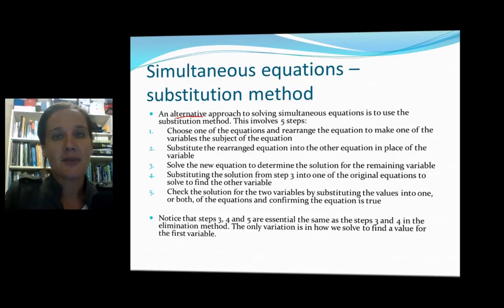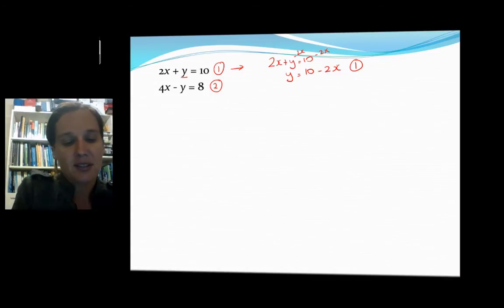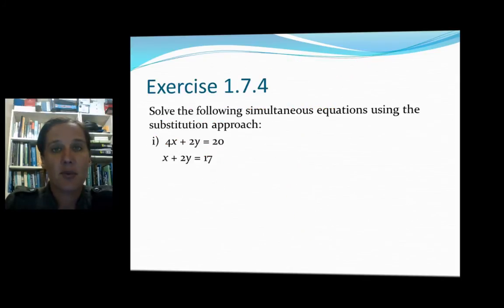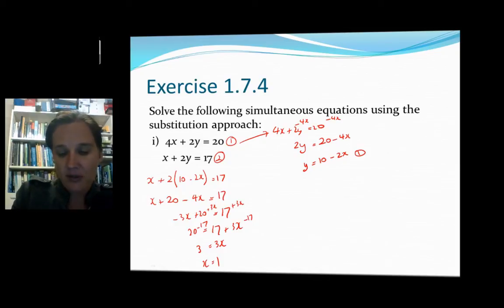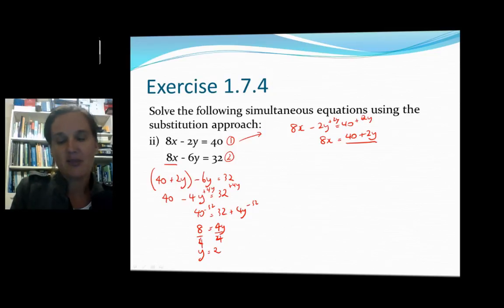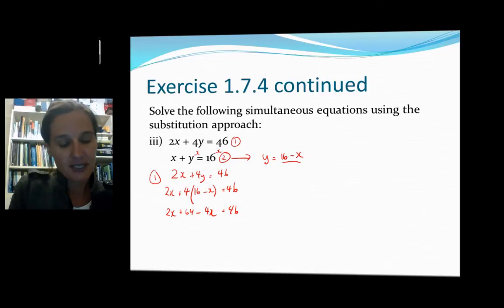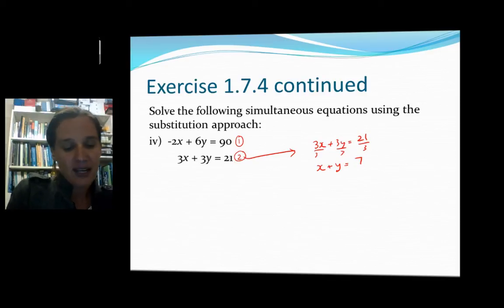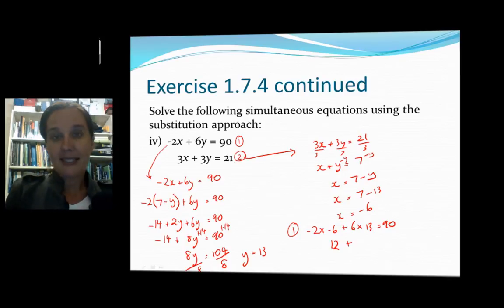Mathematics for Engineers Prelim Week 1 Topic 7 Video 2 of 2 Substitution method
Week 1 Topic 7 Video 2 of 2
Simultaneous equations, Substitution method